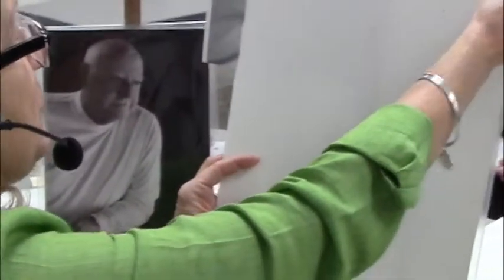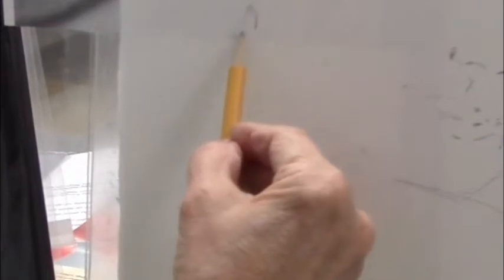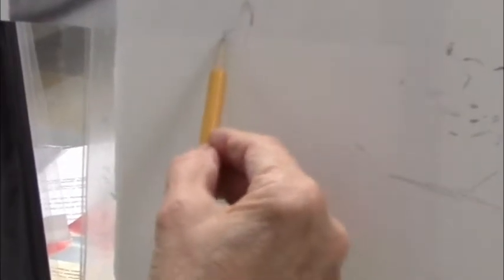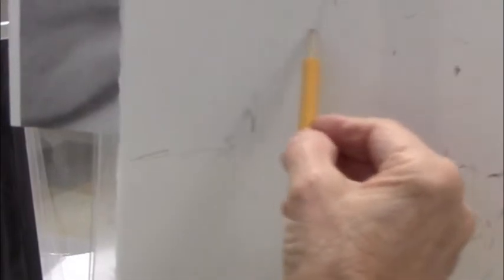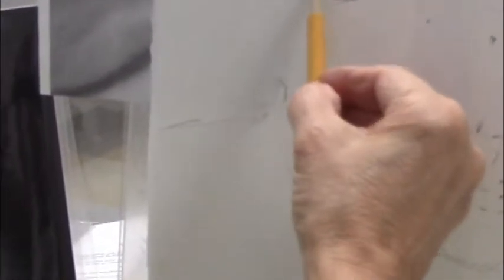CAL 032014 part02 -- artist Teri Gammalo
CYPRESS ART LEAGUE, Cypress California -- demonstration for MARCH 2014

Local artist Teri Gammalo paints a watercolor portrait (part 2 of 6)